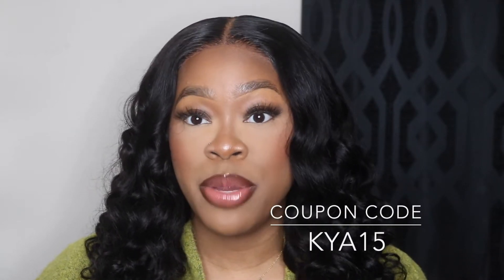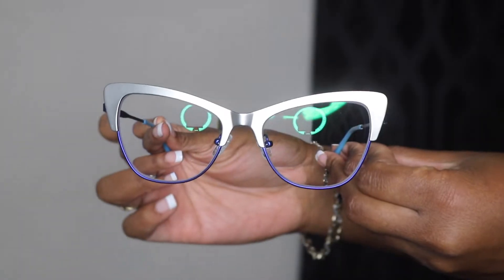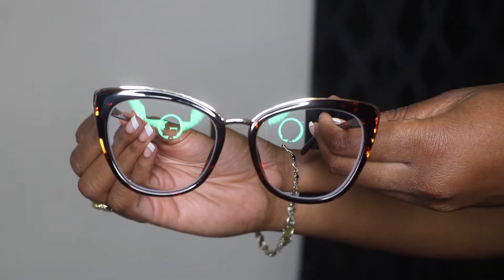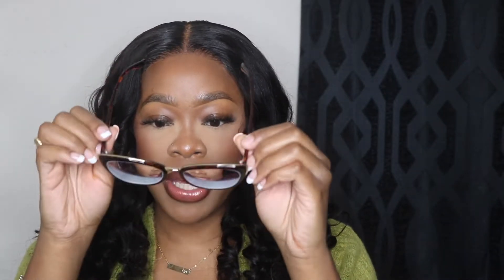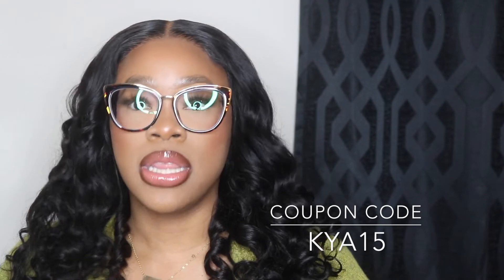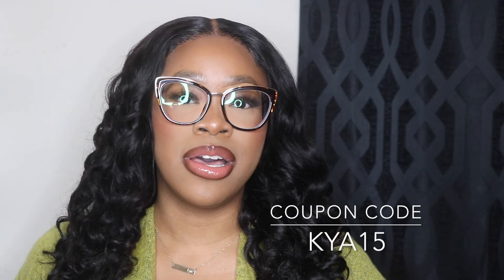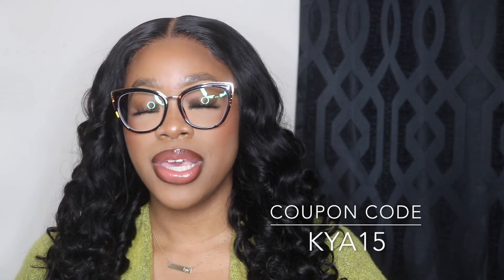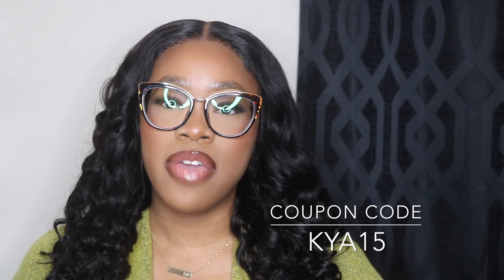LETS GET INTO THESE ZEELOOL FRAMES | ONLINE PRESCRIPTION GLASSES FOR THE LOW LOW!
Happy Shopping 💋